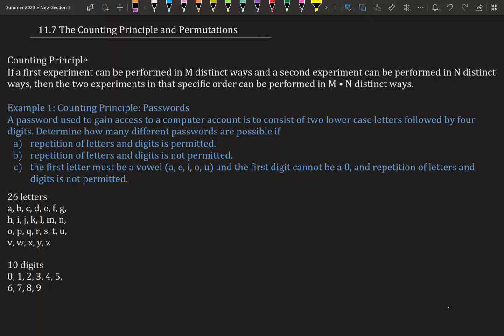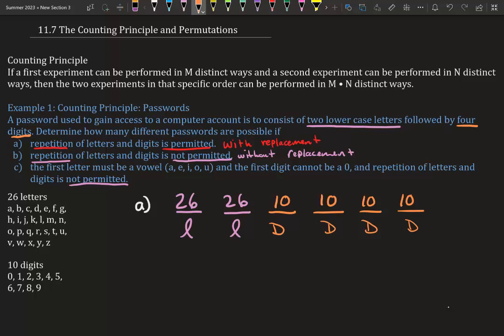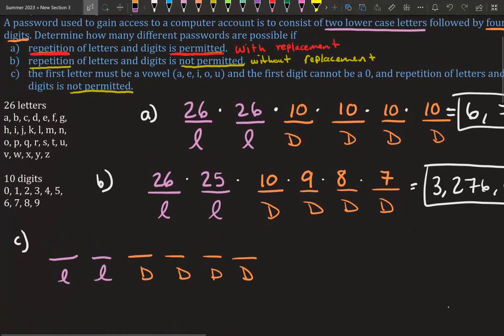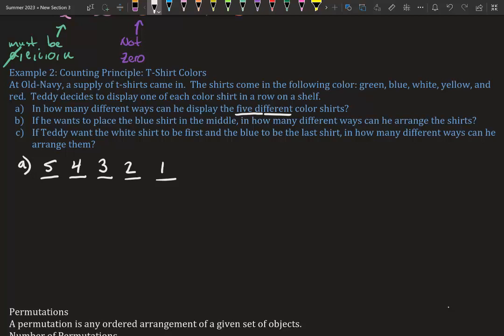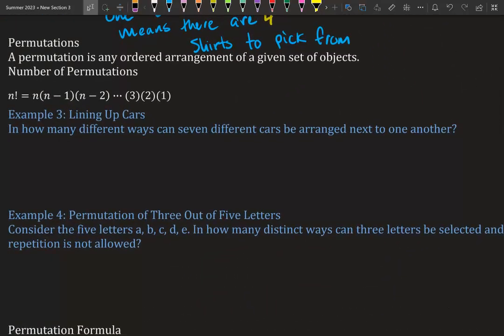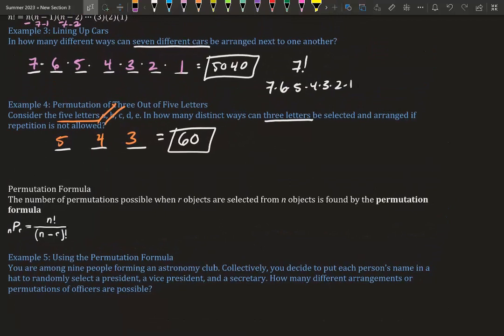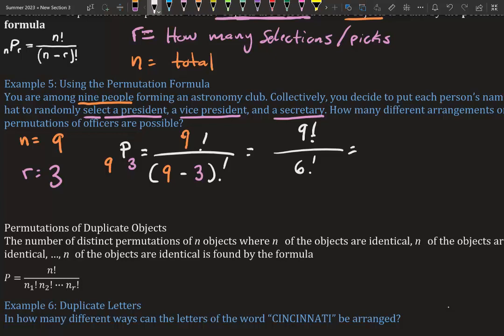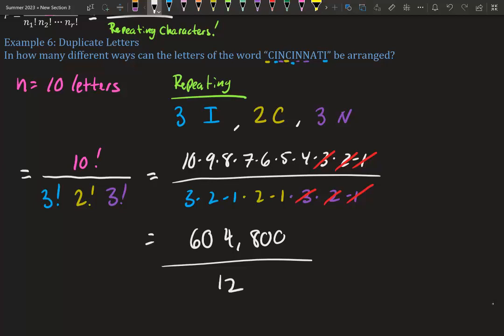11.7 The Counting Principle and Permutations (MGF 1106)